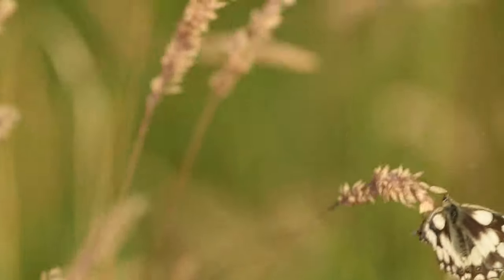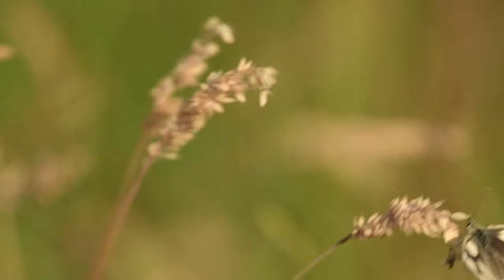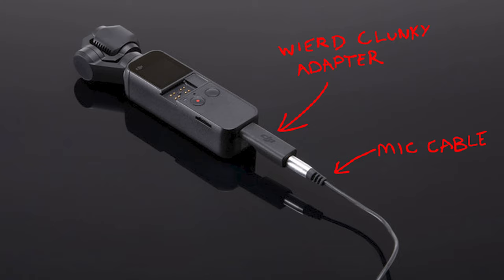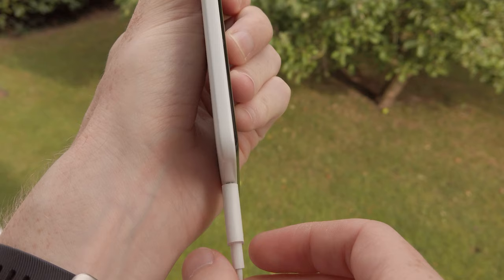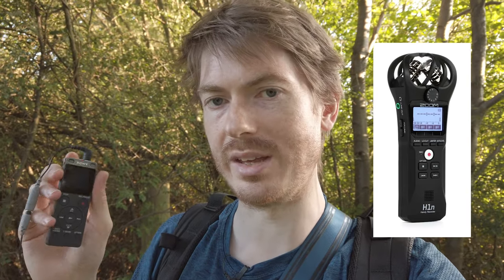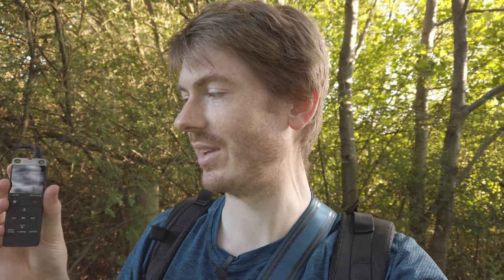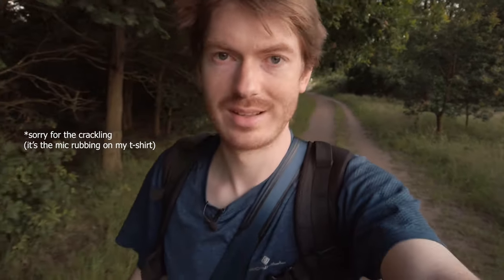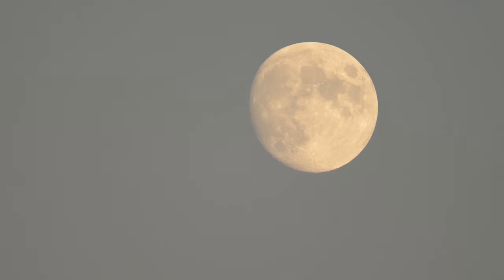Birds, Butterflies, Deer & Audio | Wildife Photography Vlog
This was more of a hike with wildlife photography along the way. I photograph and film fledgling birds, butterflies, roe deer and more. I also talk about my previous audio issues and how I've fixed them. I talk about some gear in this video because it interests me (I'm not sponsored).